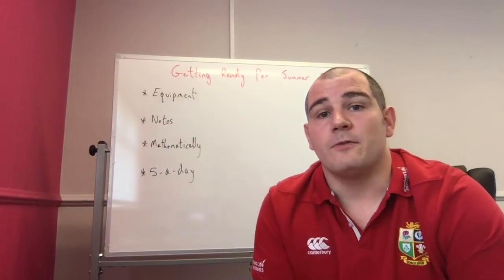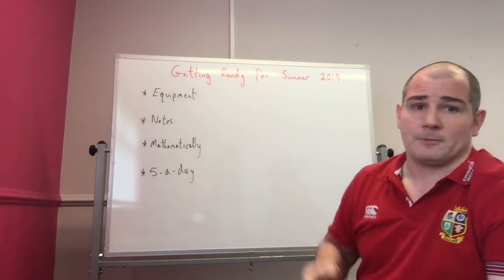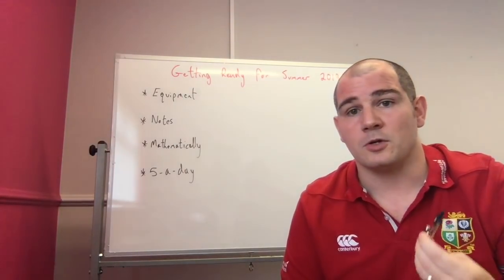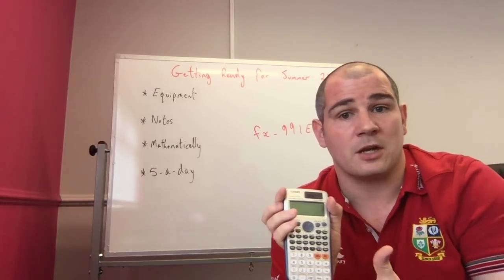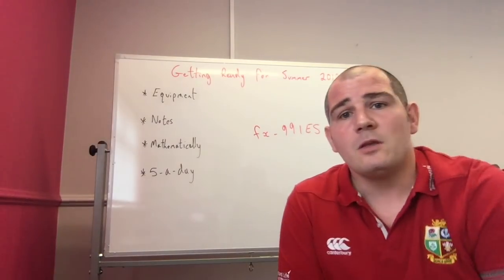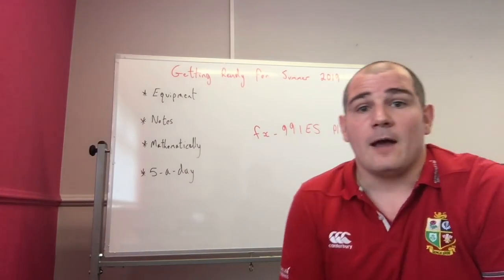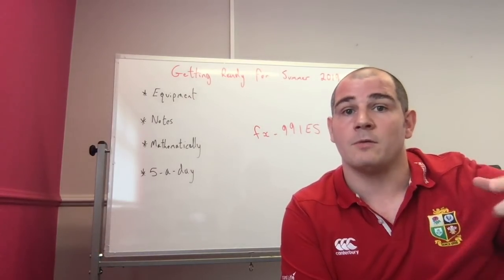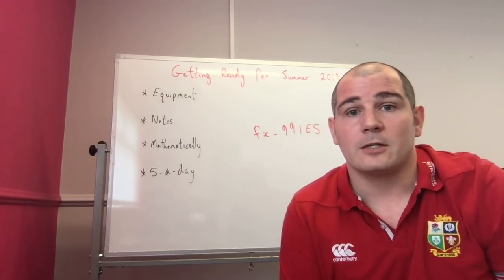Getting Ready for Summer 2019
Hi everyone! Welcome to the first of the weekly GCSE Maths videos.

360 degree protractor

Casio fx-991ES Plus

Pukka Pad